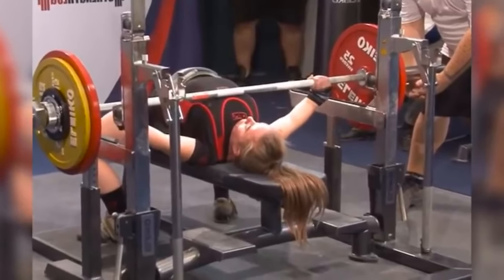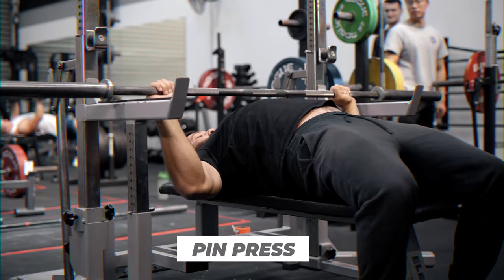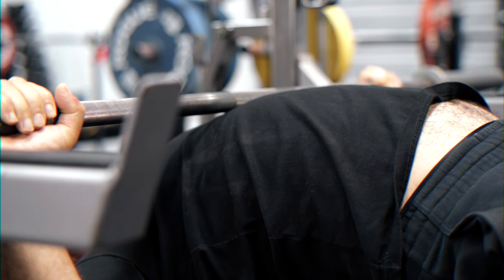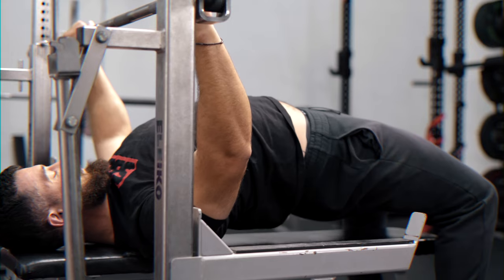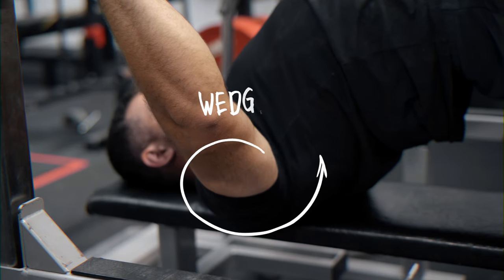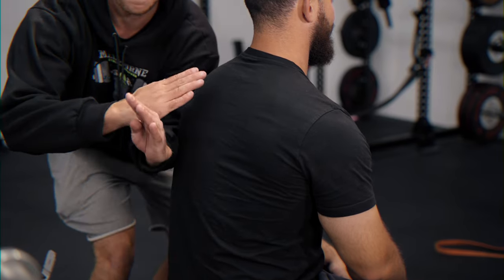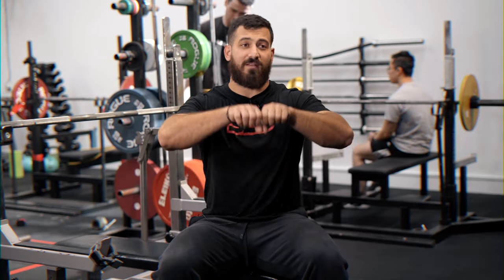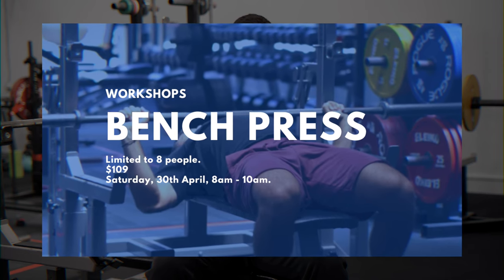BENCH PRESS ARCH HACKS FOR POWERLIFTERS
Increasing your arch is arguably one of the quickest and easiest ways to add weight to your bench press. Here are three effective and applicable tips you can implement in your powerlifting bench press training.

Timestamps:
0:00-0:12 - Introduction
0:18-1:16 - External Cues
1:16-2:45 - Leg Drive
2:45-3:30 - Drills
3:30-3:50 - Outro